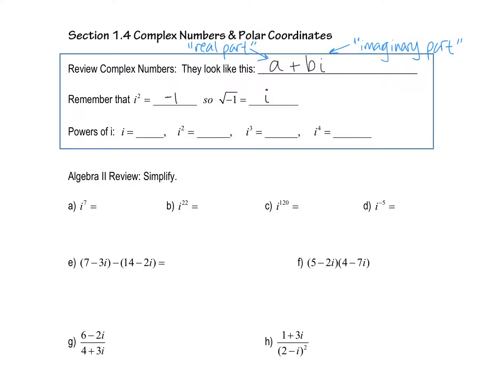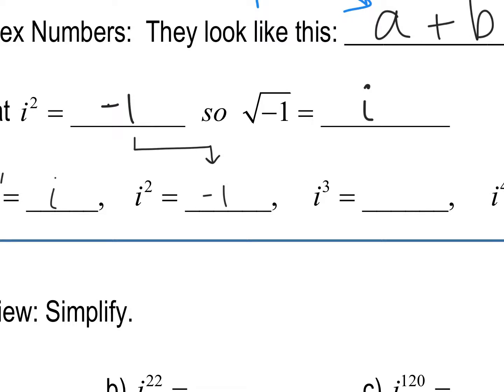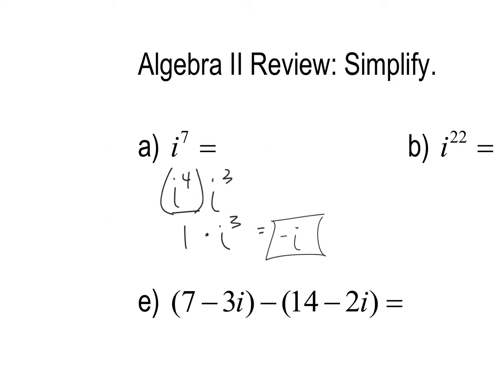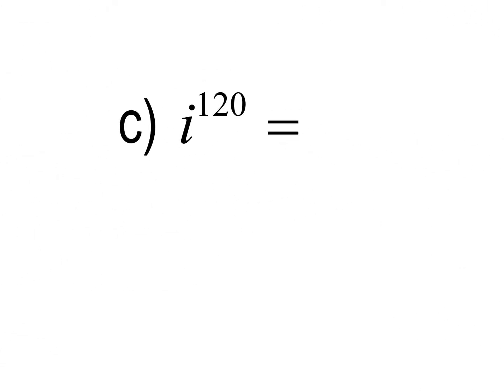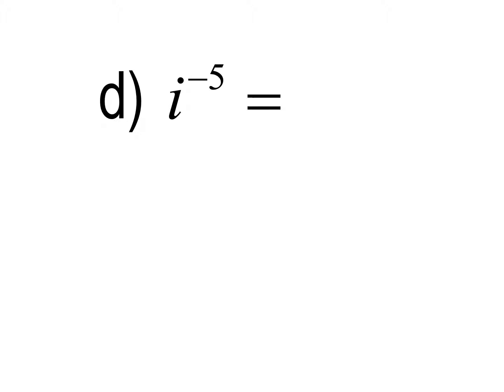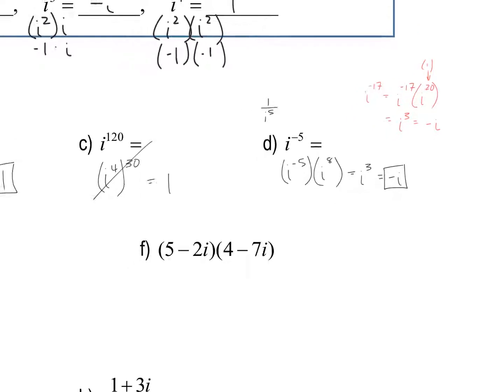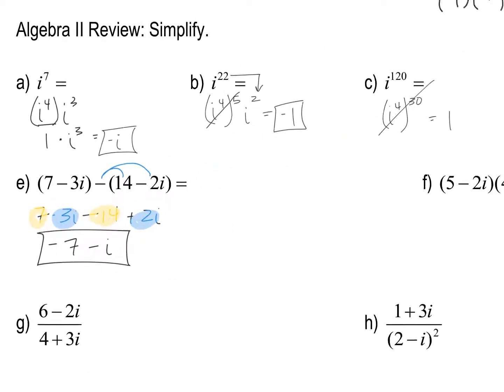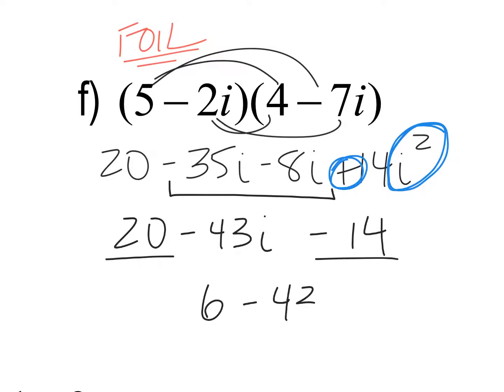408 section 1.4 complex numbers